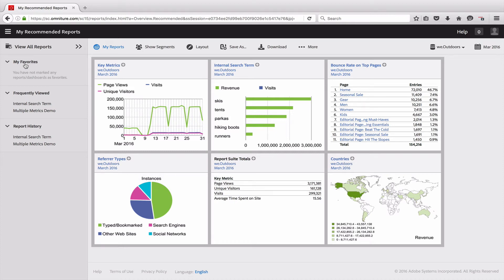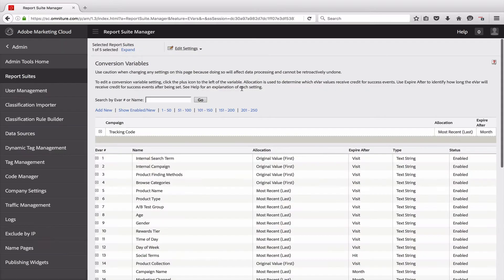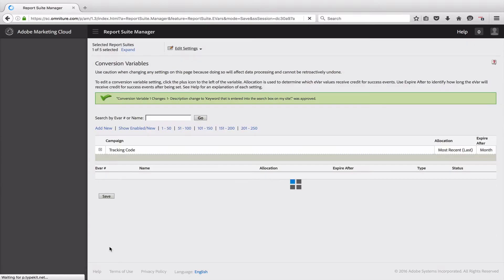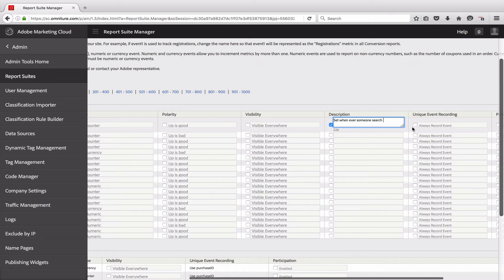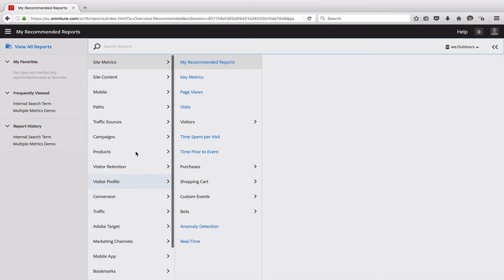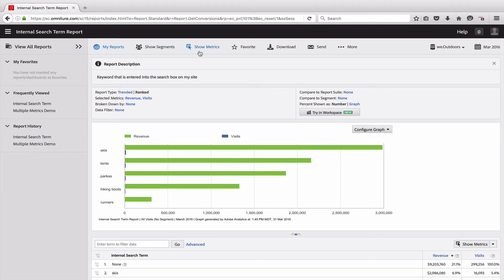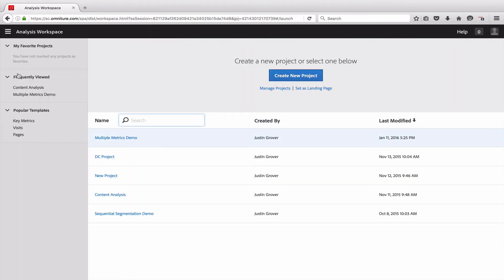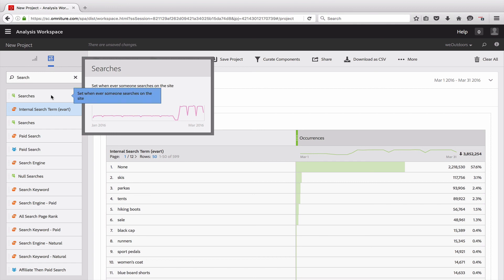Adding Dimension and Metric Descriptions in Adobe Analytics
Justin Grover takes you through how to add context to your reports, metrics and dimensions in Adobe Analytics.